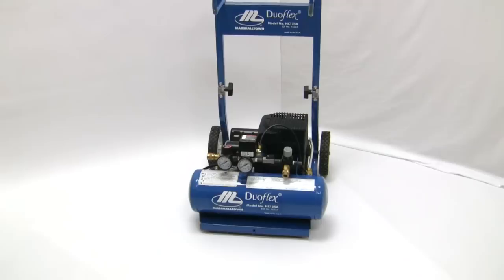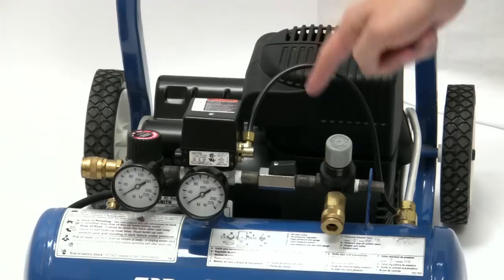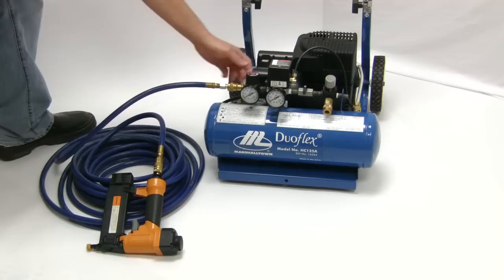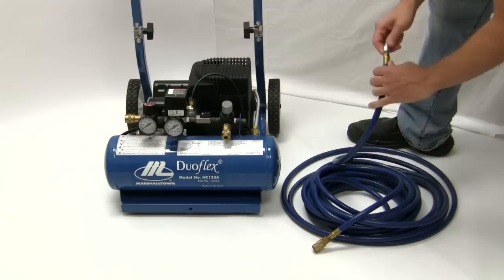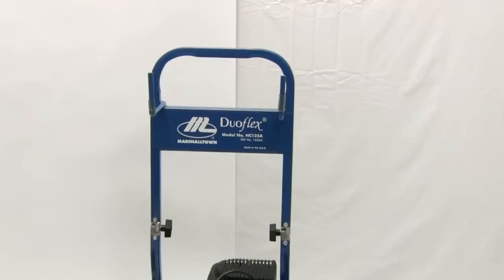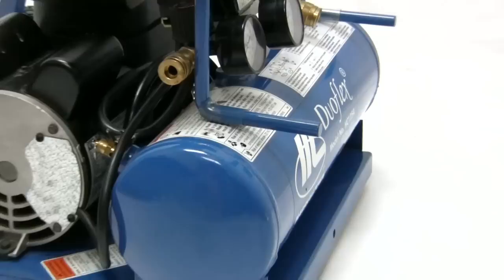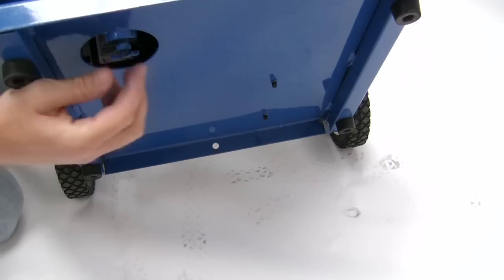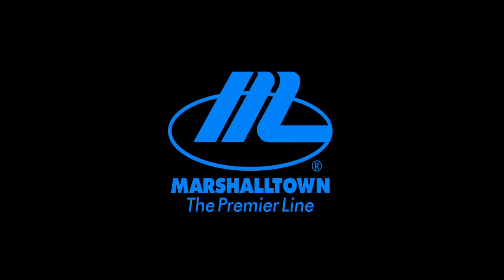DuoFlex Air Compressor - Features and Benefits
Features and benefits of the MARSHALLTOWN DuoFlex Air Compressor